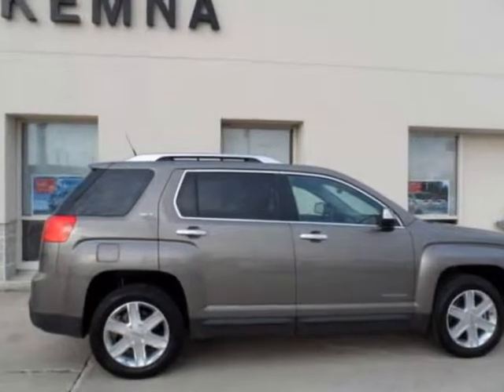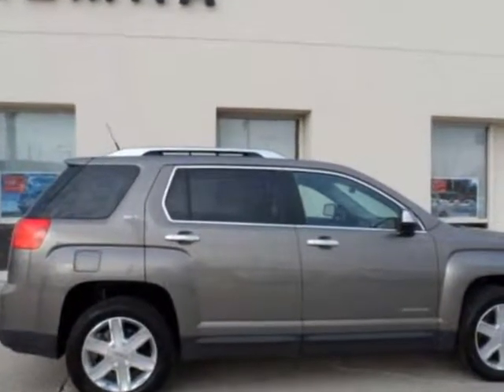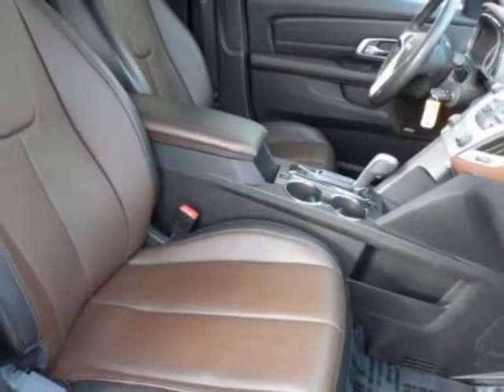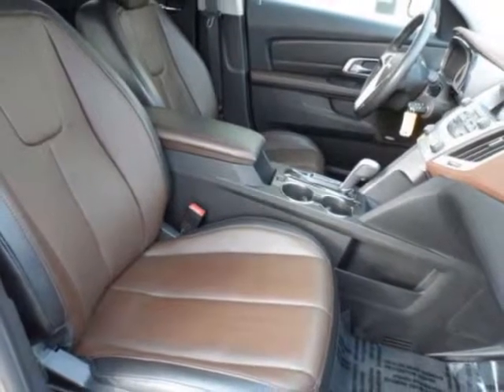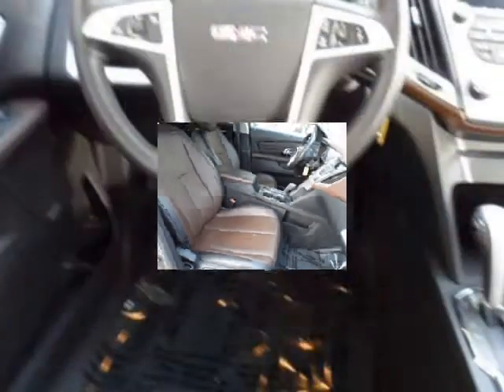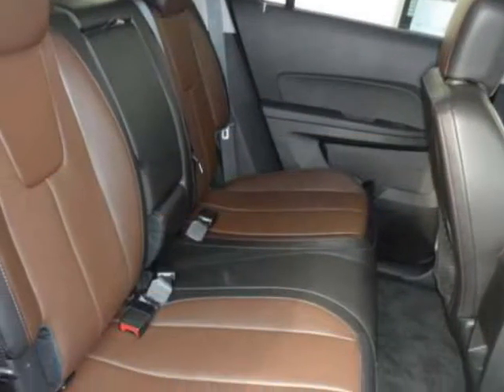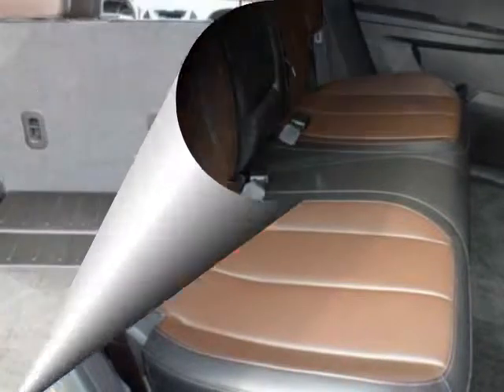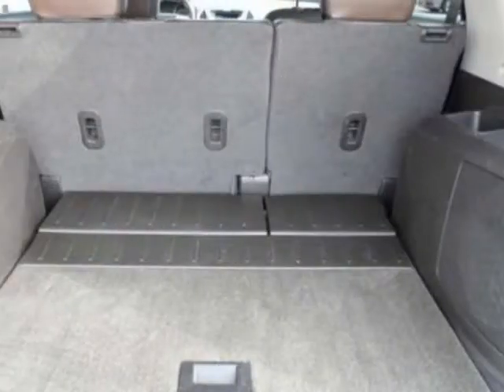2010 GMC Terrain AWD 4dr SLT-2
2010 GMC Terrain AWD 4 Door SLT-2

Terrain SLT-2 and AWD. Look! Look! Look! You Win! This wonderful 2010 GMC Terrain is the fully-loaded SUV you have been trying to find. Consumer Guide Recommended Midsize SUV. The original owner spared no expense when filling out the option sheet on this Terrain. to view a Free Price Check! This vehicle is a Kemna Auto Center "Best Buy" based on its price, mileage, and condition!!